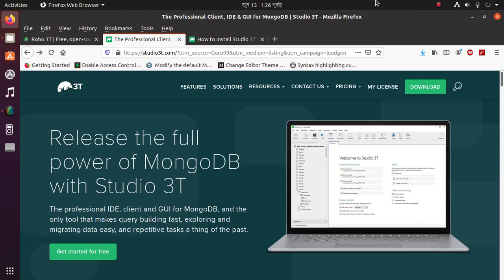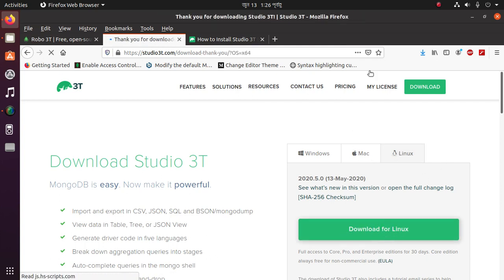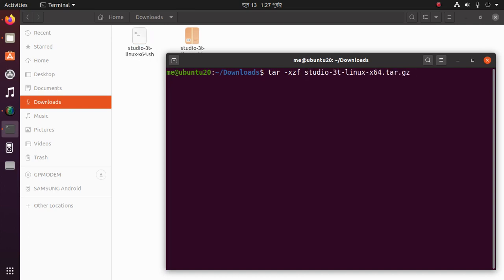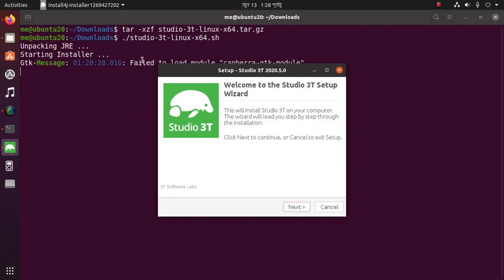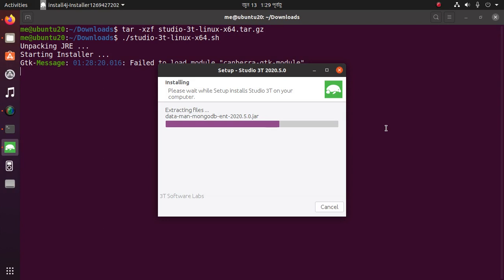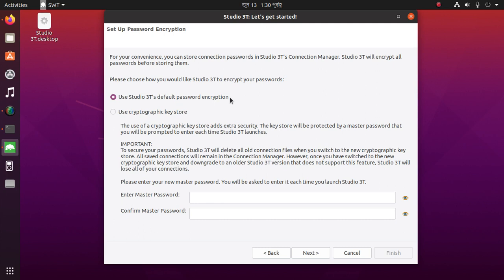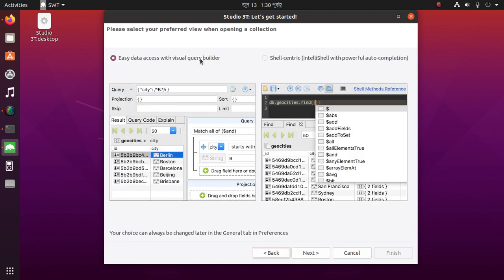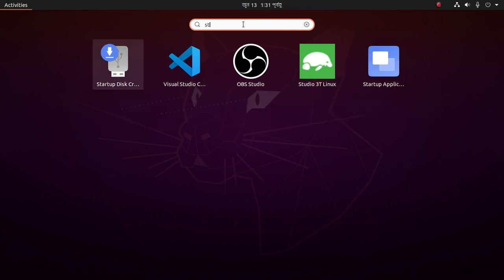How to install Studio 3T for MongoDB on Linux or Ubuntu 20.04 LTS | Step By Step Guide For Beginners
Studio 3T for MongoDB on Linux or Ubuntu 20.04 LTS